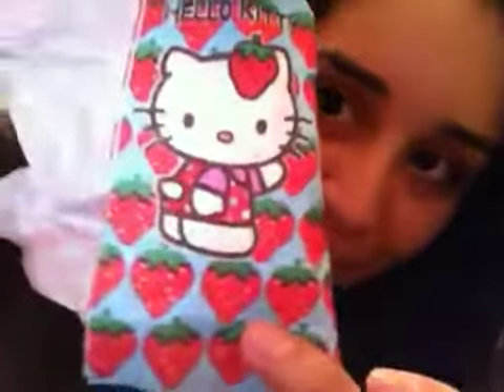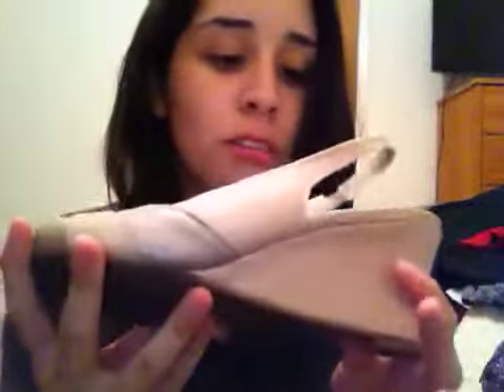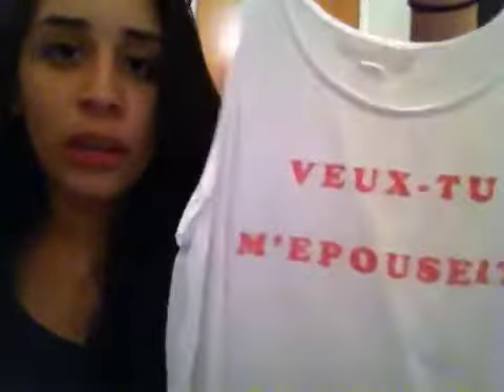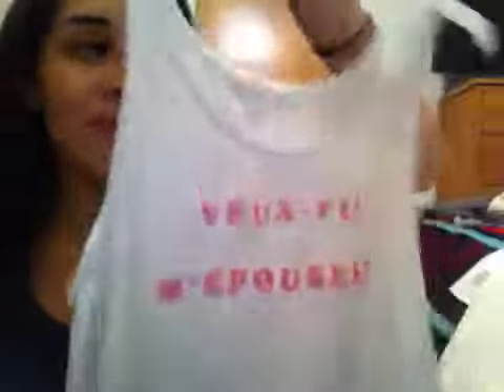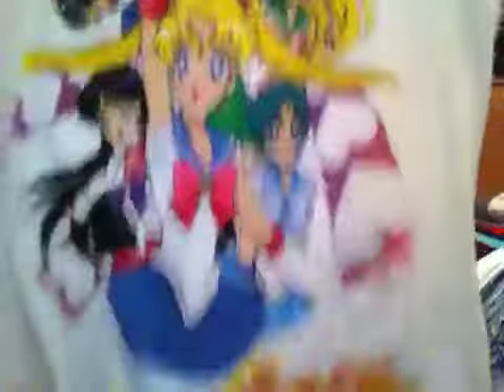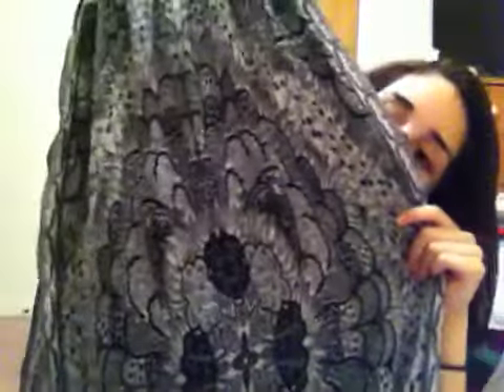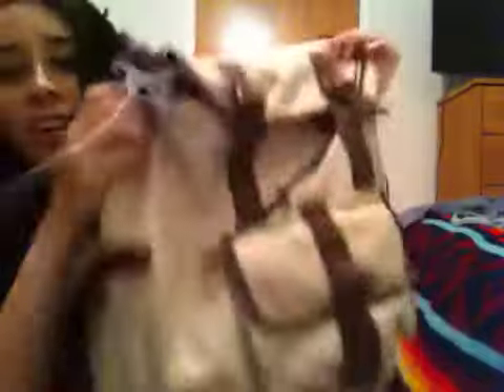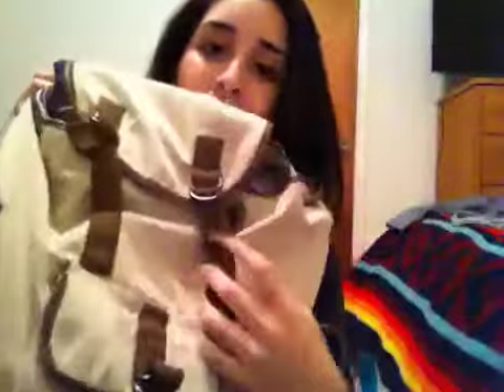HAUL!! Pacsun,Forever,21, Oldnavy and more!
Sorry I haven't made videos in forever! Bit now is when I have like a couple hours to myself and boom haul is made. Enjoy!